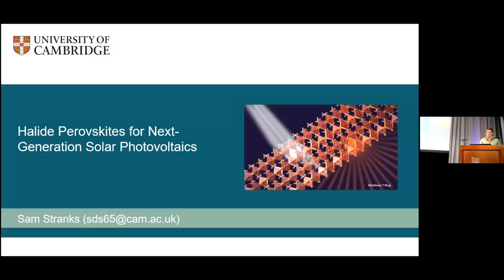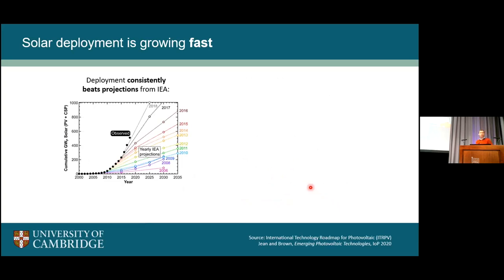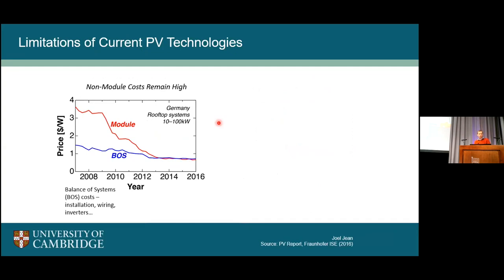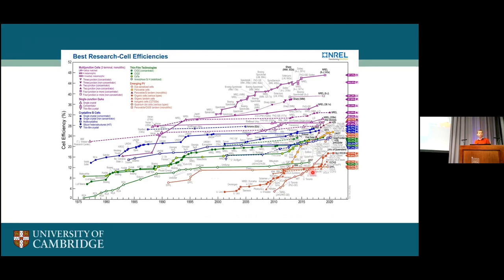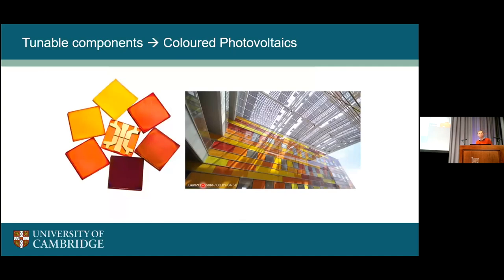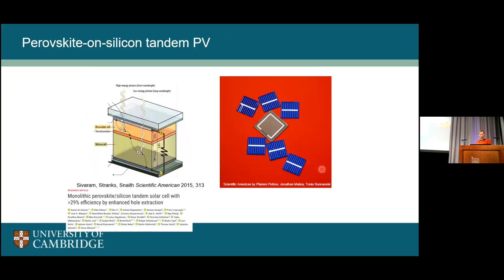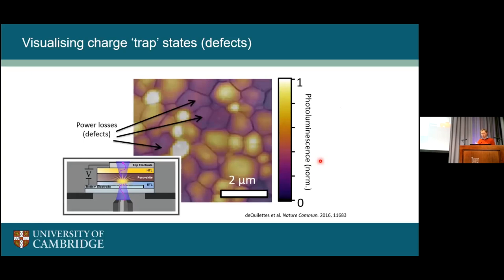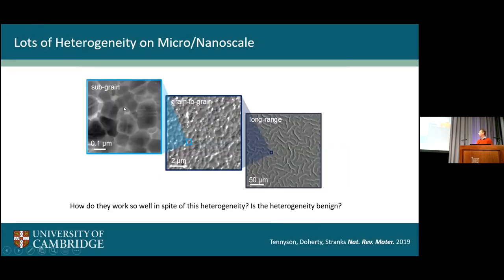Sam Stranks: Halide Perovskites for Next-Generation Solar Photovoltaics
Sam Stranks' research focuses on the optical and electronic properties of emerging semiconductors including halide perovskites, carbon allotropes and organic semiconductors for low-cost electronics applications such as photovoltaics and lighting. In 2016, he was named TED Fellow, and in 2017 he was listed by MIT Technology Review as one of the 35 under 35 innovators of Europe. Sam is co-founder of Swift Solar, a startup developing lightweight perovskite PV panels.